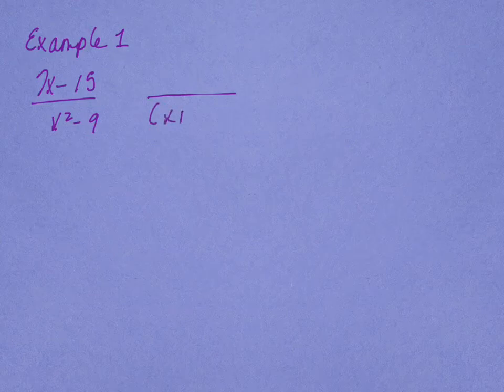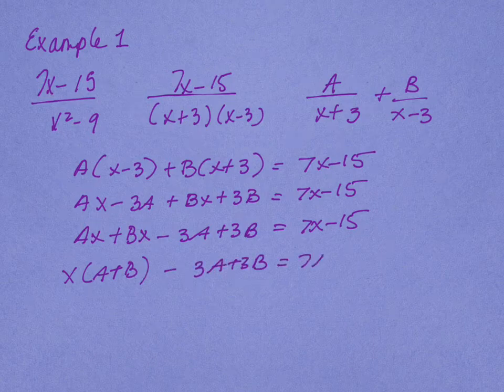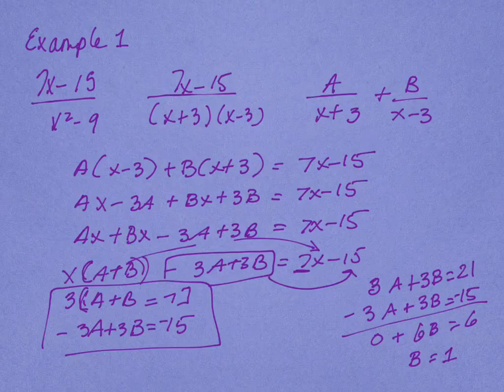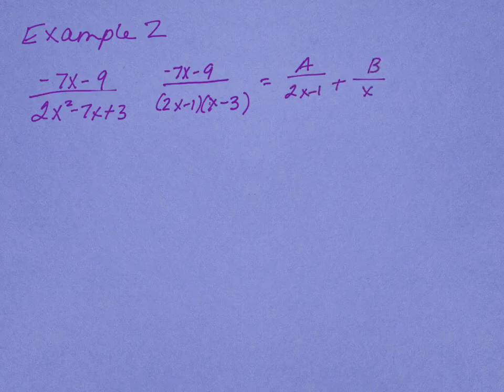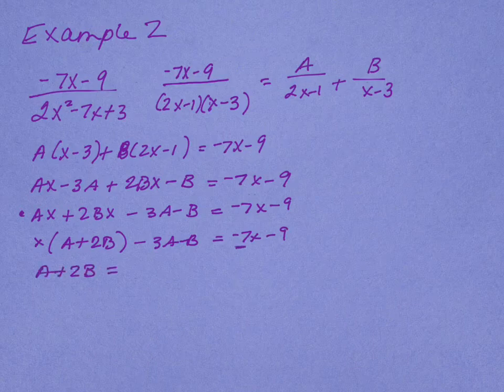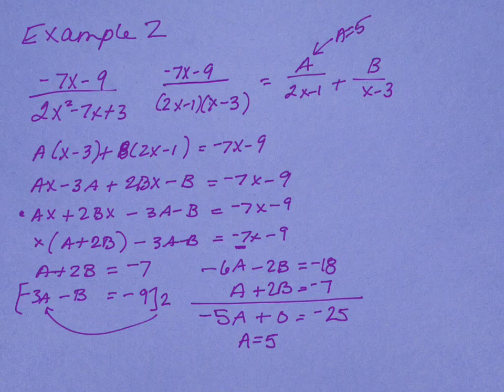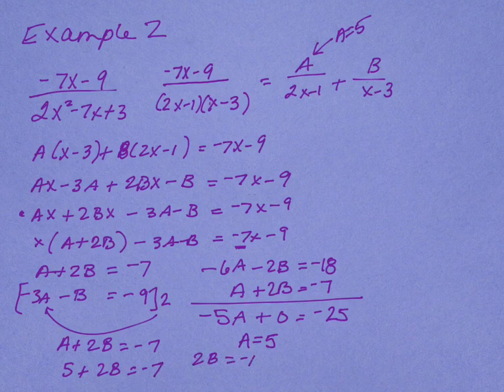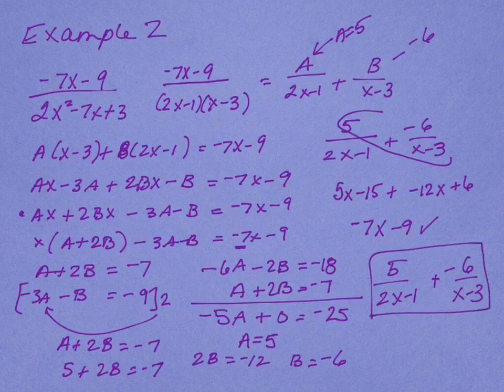10.1 Notes #1-2